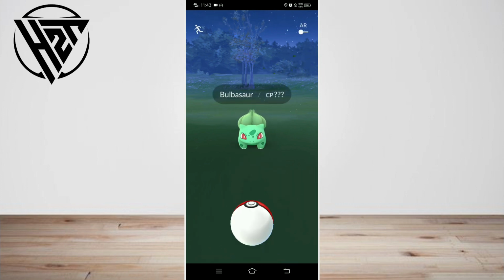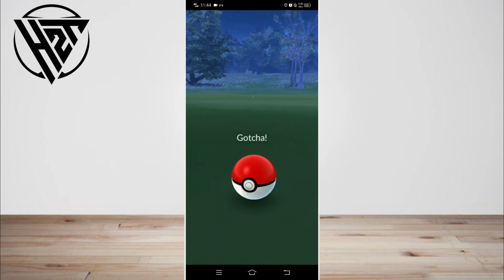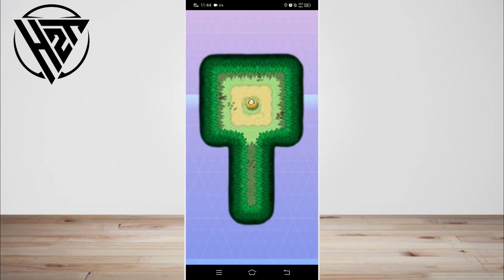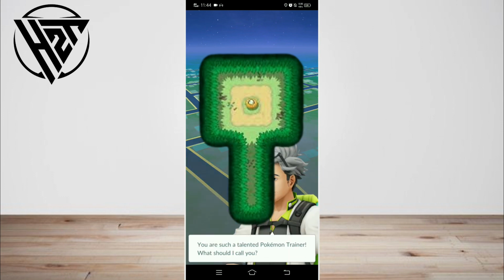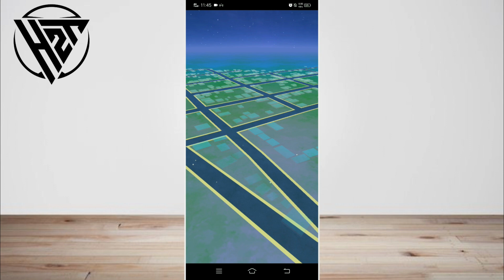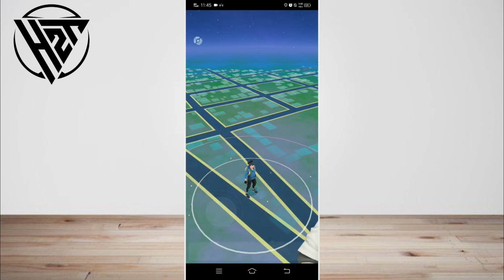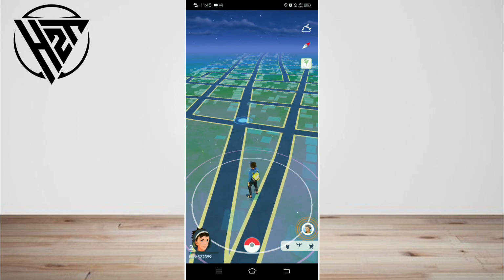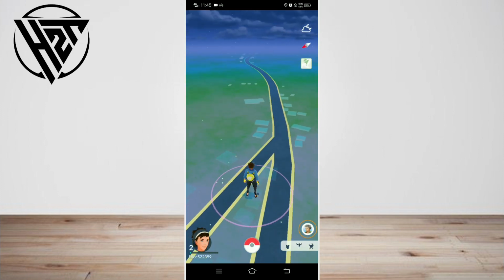How To Catch Shiny Pokemon in Pokemon Go